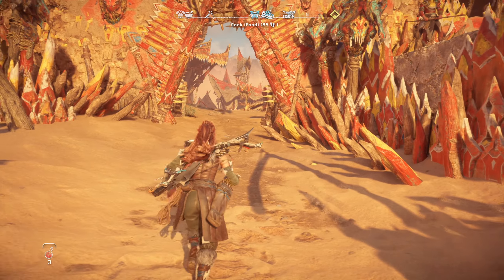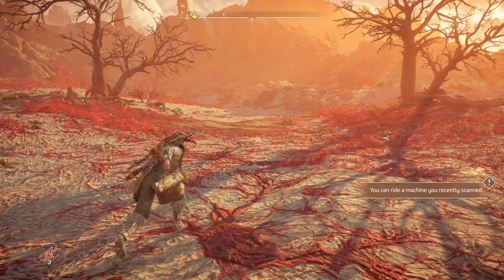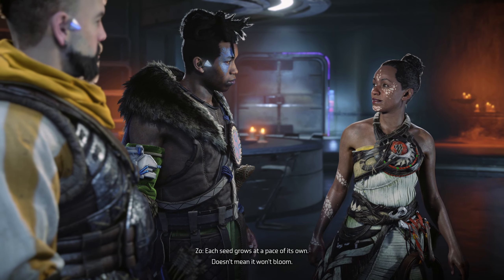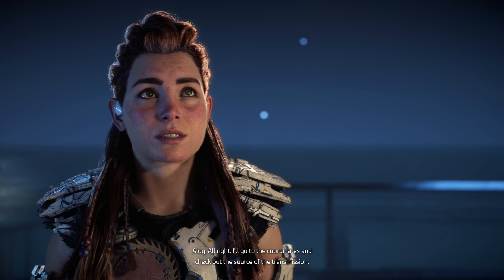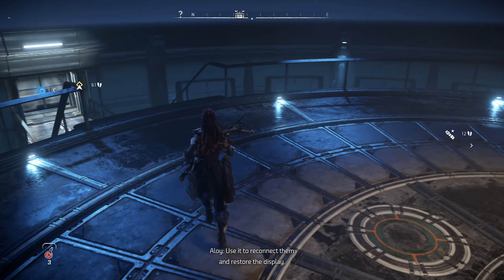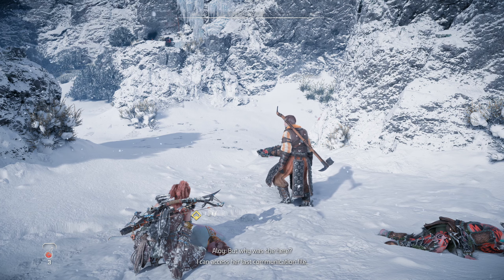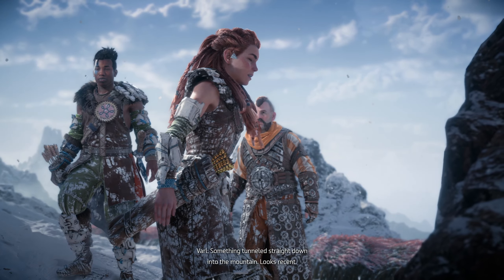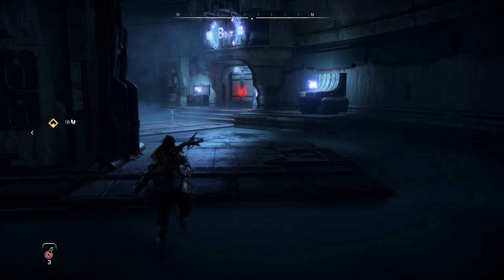Horizon Forbidden West - Part 17 - Far Zenith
My Horizon Forbidden West playthrough on the PlayStation 5 (PS5) will cover story missions, side quests, free roam, weapon and clothing customization and much more. Throughout the series I will provide my honest opinions on the gameplay.